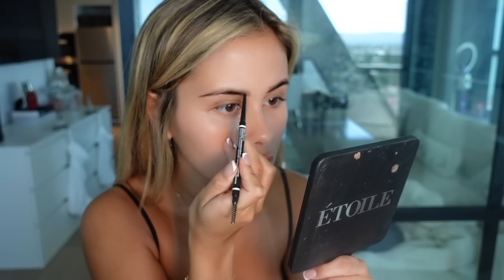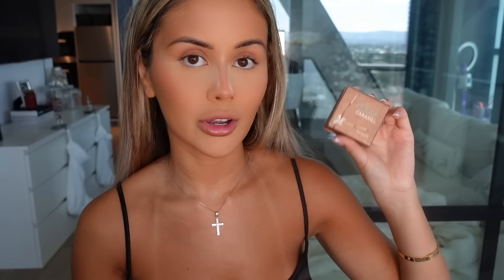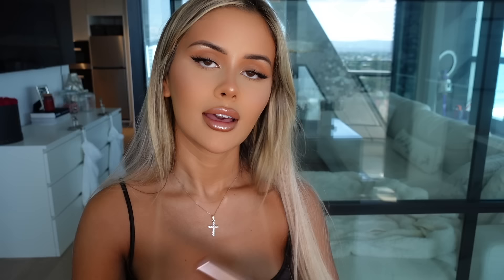MY GO TO FLAWLESS SOFT GLAM MAKEUP FOR INSTAGRAM ♡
I hope you enjoy this makeup tutorial - very long overdue! I'll definitely film more but let me know if you guys want it to be more talkative/grwm style or proper in depth makeup tutorials.

Love u!!

Face:
Tatcha Silk Primer
Charlotte Tilbury Hollywood Flawless Filter - 6
Nars Light Reflecting Foundation - Tahoe
Too Faced Born This Way Concealer - Golden Beige
Charlotte Tilbury Cream Bronzer - Medium/Deep
Too Faced Born This Way Concealer - Almond (even lighter shade than the one above)
Scott Barnes Blush Palette
Huda Beauty Banana Bread Loose Powder
Sleek Cleo’s Kiss Highlighter

Eyes:
NYX Brow Pencil - Brunette
Makeup By Mario Master Mattes Eye Palette
Eylure Most Wanted Gimme Gimme Lashes
Loreal Lash Paradise Mascara
Duo Eyelash Glue Quick Dry

Lips:
Morphe Sweet Tea Lipliner
Kylie Lipgloss - Oh You Fancy

AFTERPAY IS NOW AVAILABLE!